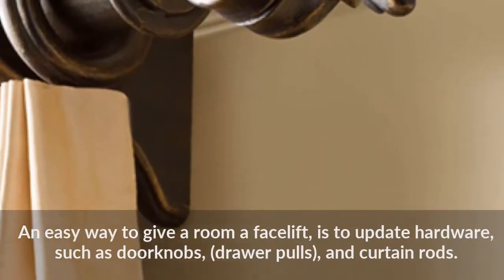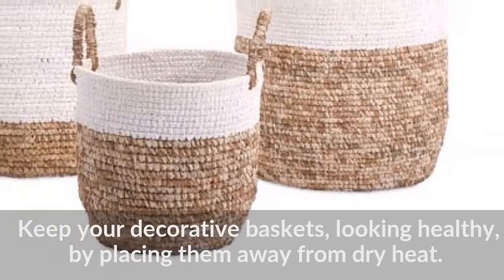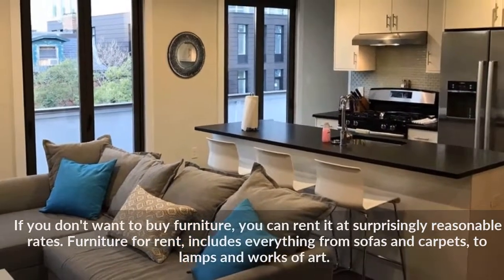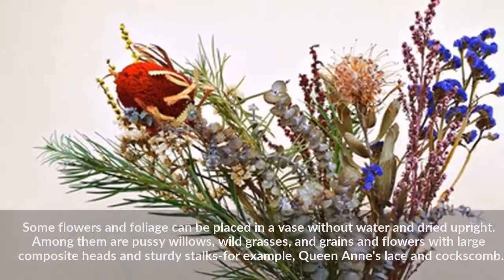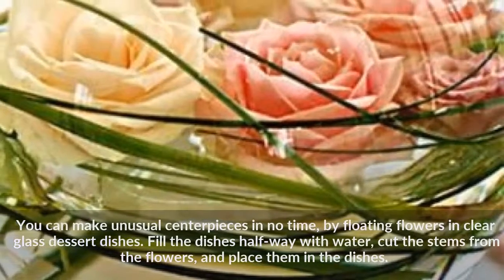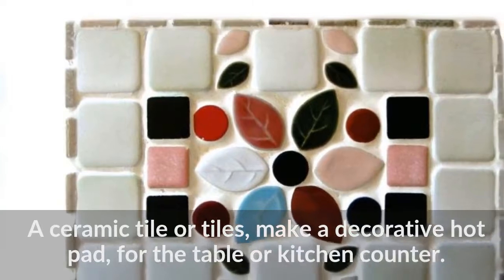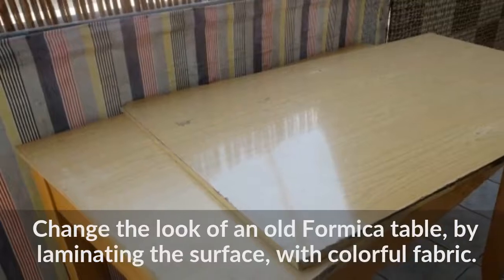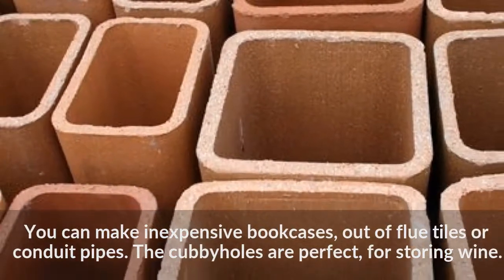Housekeeping: Great Home Decorating Ideas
In this video you’ll discover Great Home Decorating Tips and Ideas